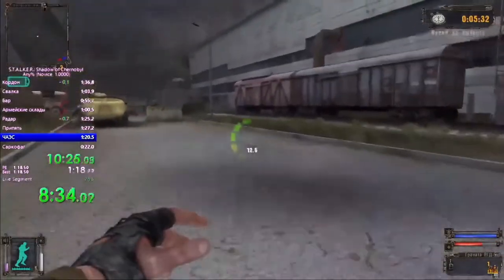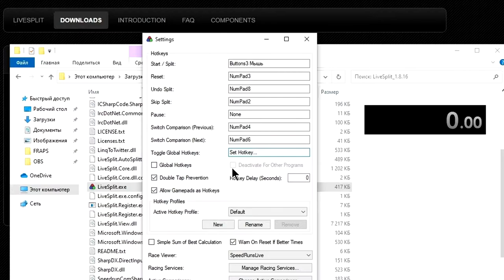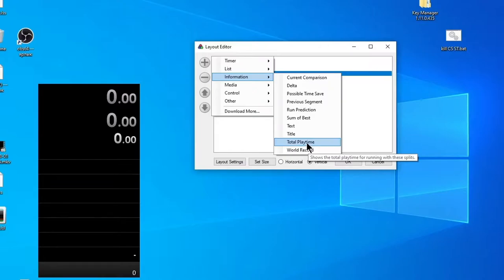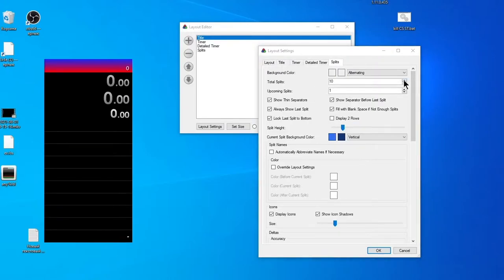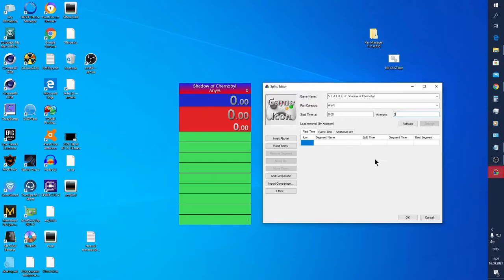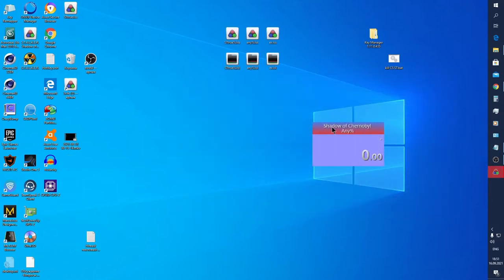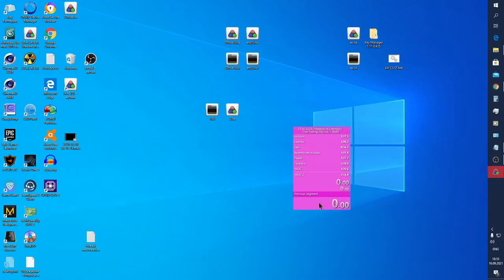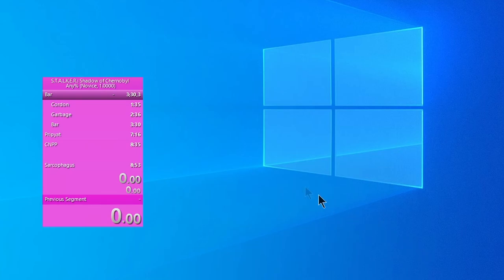Livesplit tutorial, guide. Speedrun timer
Livesplit tutorial, guide. Speedrun timer. This video contains full descriptions about program LiveSplit, features, abilities, full settings guide and some using tips.